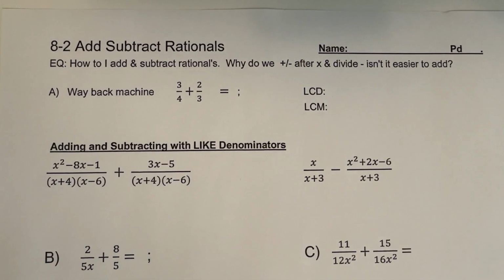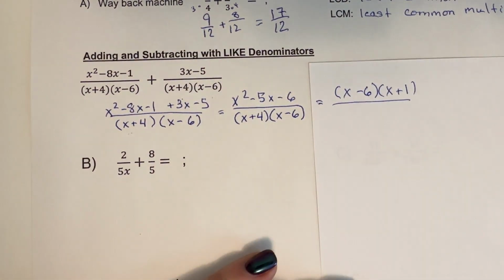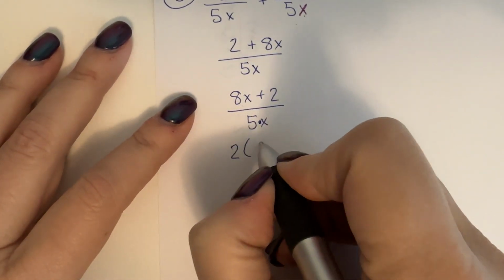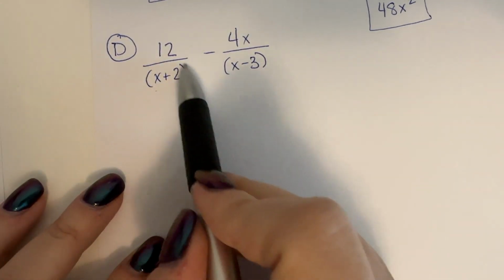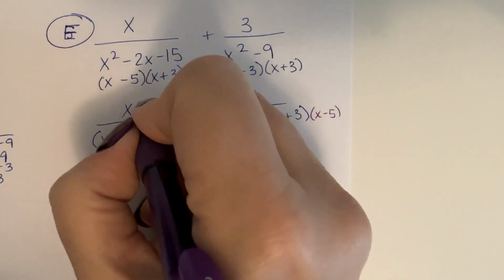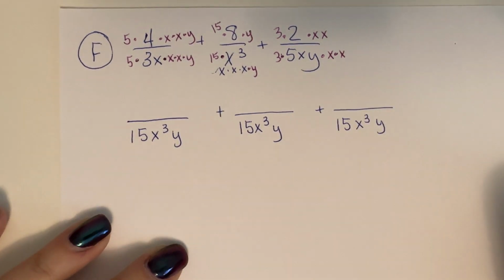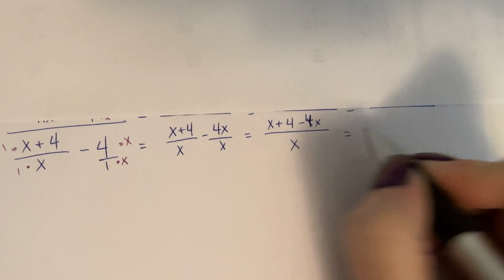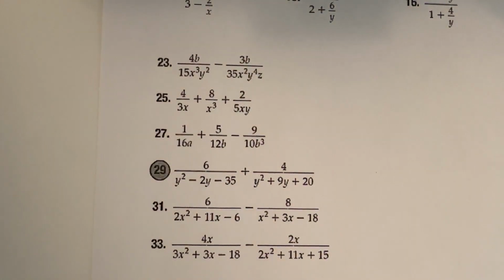Day 2 adding and subtracting rational expressions